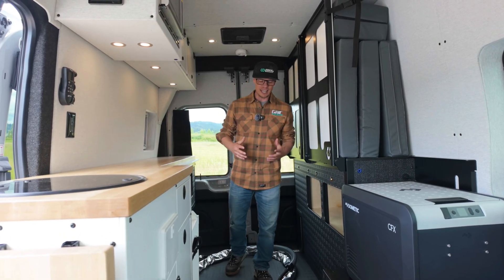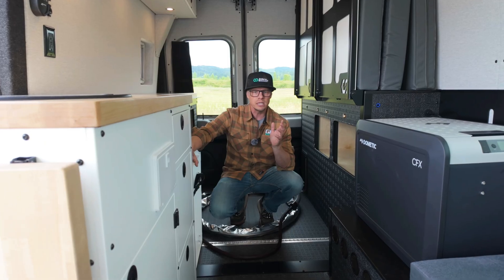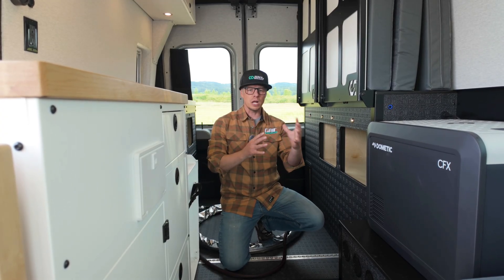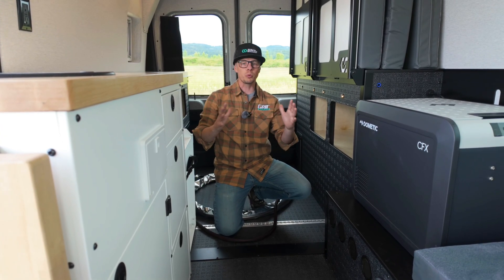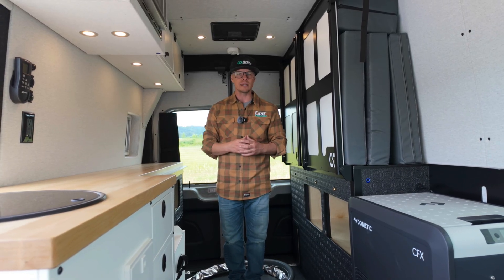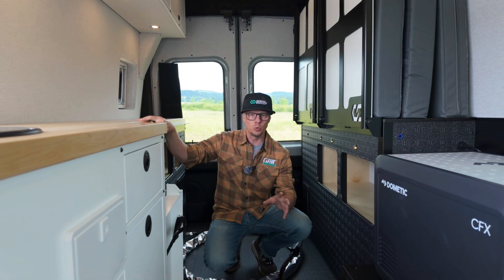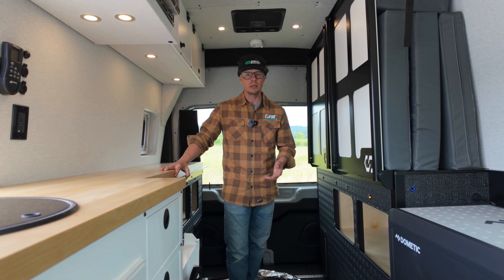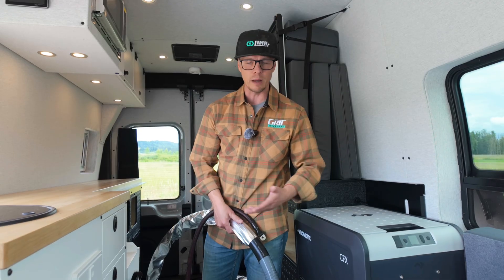Why Dual Alternators + 12V Air Conditioning | Grit Overland Ford Transit AWD Link 148 S2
In this video, Dan (Founder & CEO of Grit Overland) breaks down the foundational electrical system behind every Grit Overland S2 Ford Transit AWD camper van. If you care about reliability, energy efficiency, and avoiding failure-prone “overcomplicated” van systems — this is for you.

We cover:
 • ✅ Why we only use dual factory Ford alternators
 • ✅ The issue with aftermarket secondary alternators & controllers
 • ✅ Our use of 12V Lithionics batteries + 12V Dometic RTX AC
 • ✅ How we avoid inverter losses and thermal events
 • ✅ Proper cable routing using waterproof high-amp wiring and conduit
 • ✅ Why you don’t need a giant battery bank to stay cool
 • ✅ How our vans recharge in under 75 minutes while idling

Our 12-volt electrical design is simple, safe, and tested. Built with the adventure-first mindset: your van should fade into the background of your experience — not create stress on the road.

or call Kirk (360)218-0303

Filmed inside the Grit Overland LINK 148 AWD S2, a seat-two, sleep-two camper van designed for long-term, self-supported travel across the U.S. and beyond.

0:00 Intro from Dan in a Grit Overland Link 148 AWD S2
0:57 Dual Ford Factory Alternators
1:53 Aftermarket Secondary Alternator Challenges
3:03 Reason to install secondary alternator in Camper Van is Off-Grid Air Conditioning
3:47 The Grit Overland rapid charging system
4:32 Grit's industrial grade cable protection
5:17 Grit's 200 amp charging on 12 volt electrical power system.
6:00 Grit's heat shroud protection for alternator wiring/cable
6:54 Grit's Lithionics battery & Dometic 12v A/C
7:26 Most builders & RV mfg: have to use an Inverter to power 110v Air Conditioner
8:28 Grit's Insulation Advantage (R-15 value)
9:44 The Grit Difference: affordable, efficient & durable (avoid common points of failure)